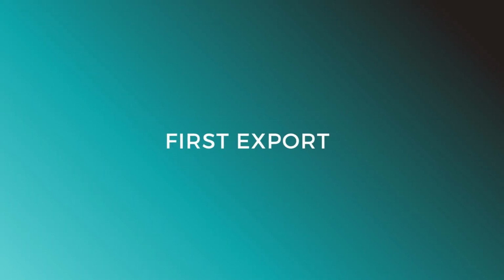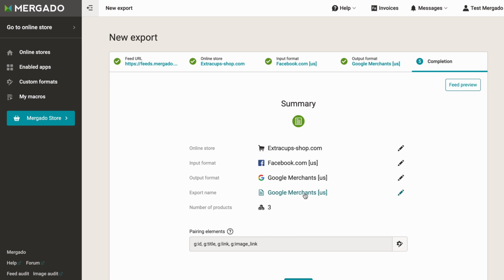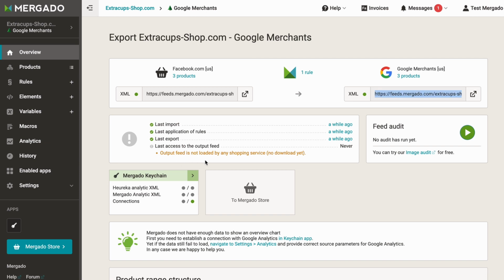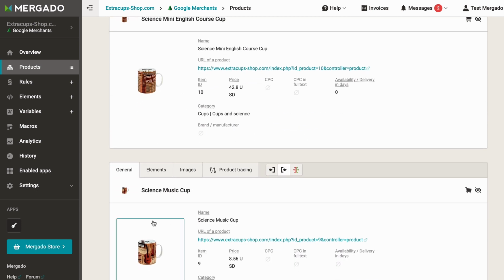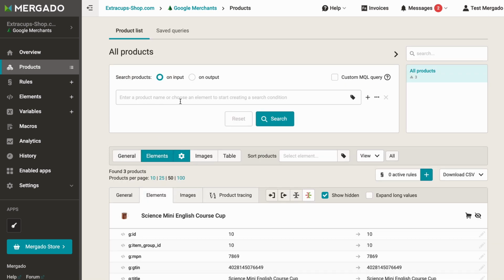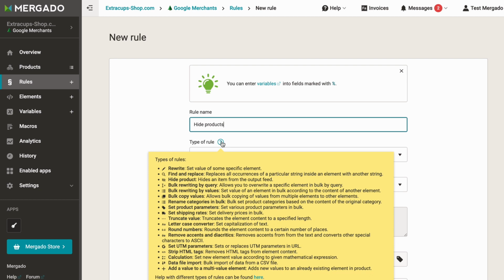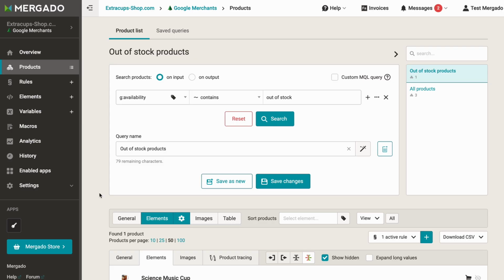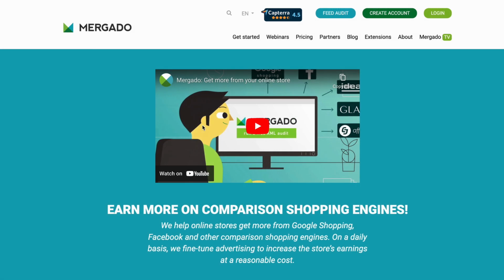How to edit product data with MERGADO editor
We process over a billion products daily and have over 600 possible connections to sales channels worldwide. More than 150 marketing agencies have used MERGADO for more than 12 years.

MERGADO Editor may assist you with:
Uploading your products to marketing platforms, marketplaces, and product comparators.
Processing the supplier data you need to edit for import into your online store. MERGADO Editor is compatible with Shoptet, Upgates, WooCommerce on WordPress, or other e-commerce platforms.

MERGADO offers an option to extend its functionality with additional apps from the MERGADO Store. Thanks to them, you can handle, for example, linking feeds, bidding on product comparators, processing data from Google Analytics, or even editing product images.

Let's take a look at how it works:
00:00 Introduction to MERGADO Editor
01:47 How to create your first export
04:12 Learn what a feed audit is and how to start it free of charge
05:00 Working on the Products page
07:17 How to create a Rule
08:36 Regenerate data
09:52 Online MERGADO Academy

Our apps expand the possibilities of Mergado. They allow you to take your product campaigns to the next level. Don't miss more app tutorials and follow our channel:

Are you solving a technical problem? Are you missing a feature in the app? Need to edit billing information? Our Support team will be happy to help you with these and other questions.

Would you like to visit us? We would be happy to welcome you to our offices in Brno.
Address: Mergado technologies, s.r.o., Minská 13, 616 00, Brno, Czech Republic